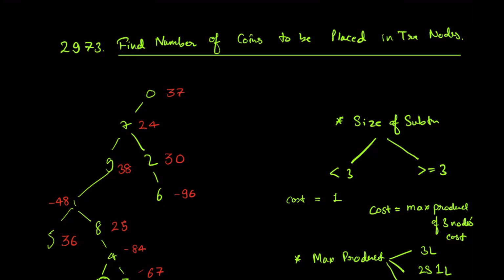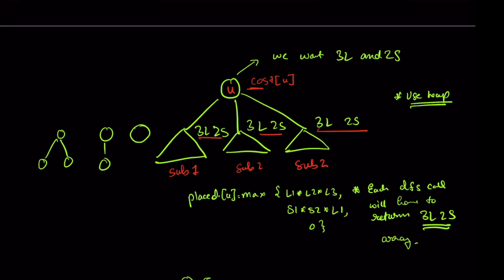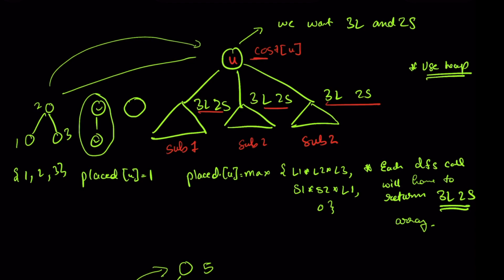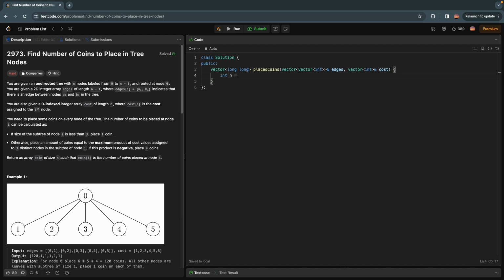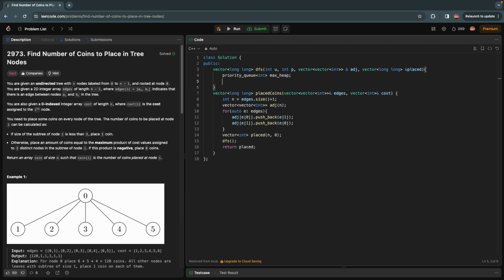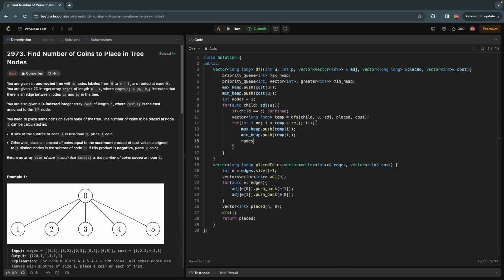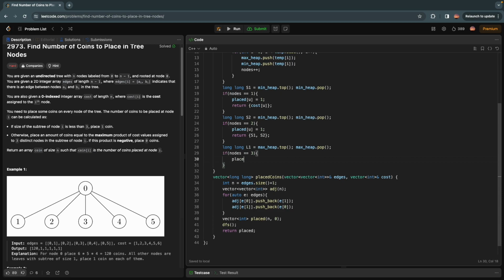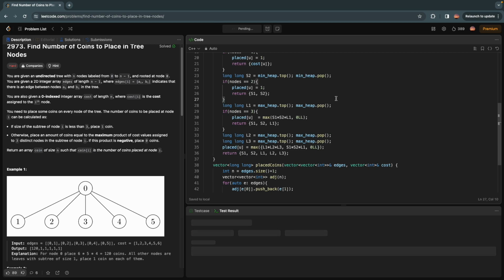2973 | Find Number of Coins to Place in Tree Nodes | Bi-Weekly Contest 120 | Leetcode Hard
You are given an undirected tree with n nodes labeled from 0 to n - 1, and rooted at node 0. You are given a 2D integer array edges of length n - 1, where edges[i] = [ai, bi] indicates that there is an edge between nodes ai and bi in the tree.

You are also given a 0-indexed integer array cost of length n, where cost[i] is the cost assigned to the ith node.

You need to place some coins on every node of the tree. The number of coins to be placed at node i can be calculated as:

If size of the subtree of node i is less than 3, place 1 coin.
Otherwise, place an amount of coins equal to the maximum product of cost values assigned to 3 distinct nodes in the subtree of node i. If this product is negative, place 0 coins.
Return an array coin of size n such that coin[i] is the number of coins placed at node i.